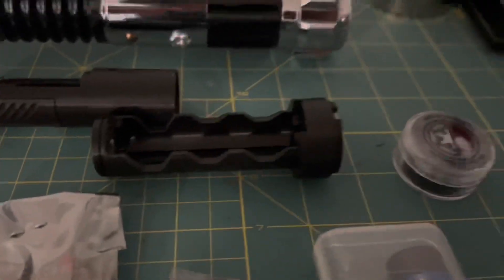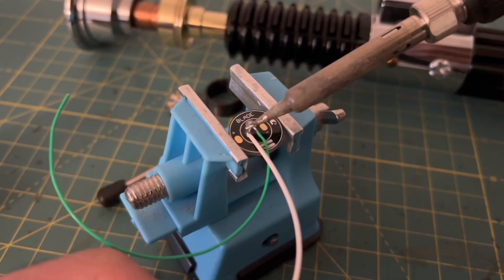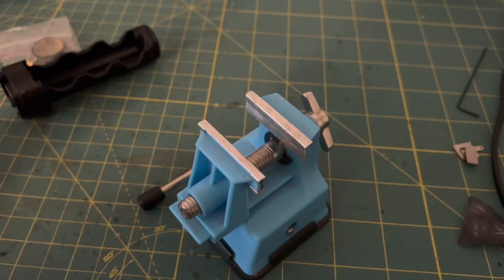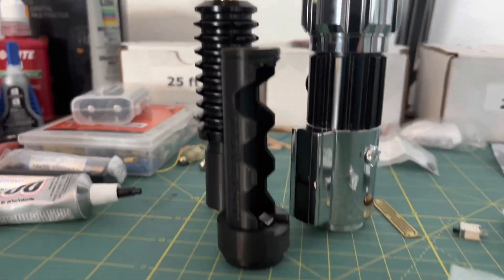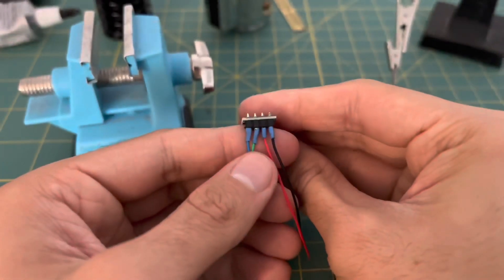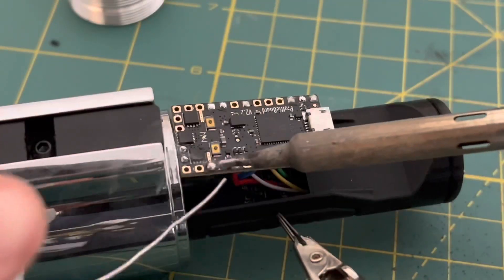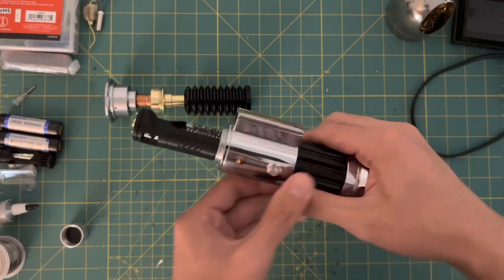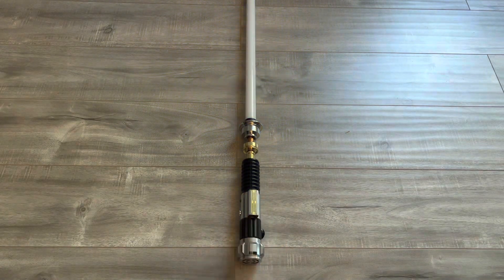Let’s Build Obi-Wan’s ROTS Lightsaber! Proffie, OLED, Chassis Detection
Today I show you my install of a RomanProps Inception Elite! Using a Black Lion Sabers chassis, proffie soundboard, OLED, and chassis detection feature.

Music in this video is used with the permission of Closed On Sunday: